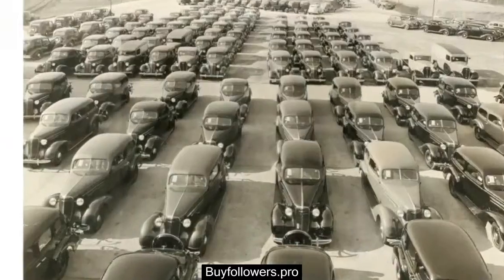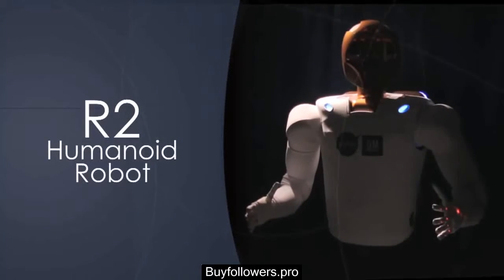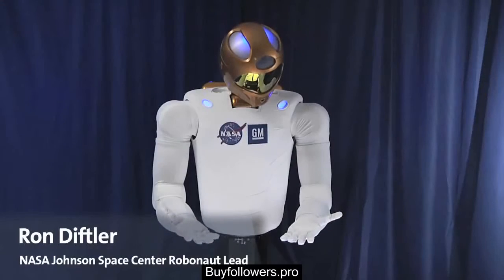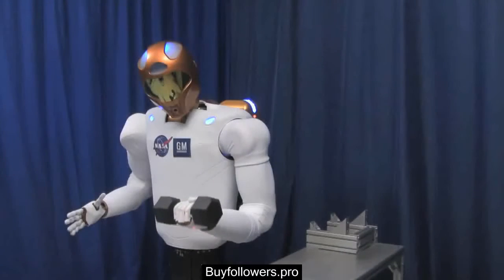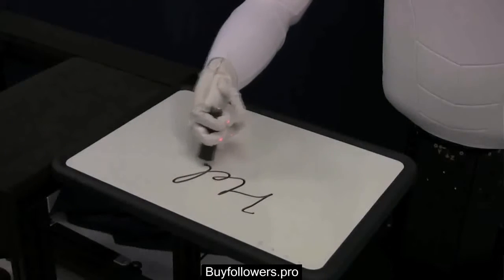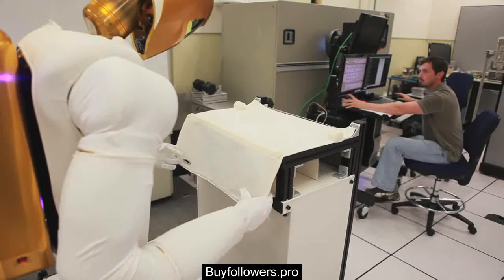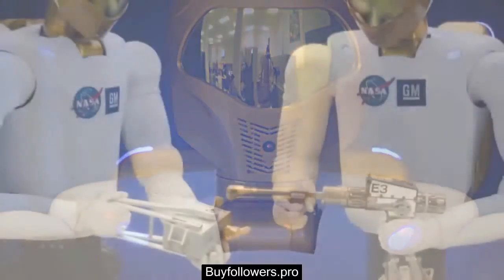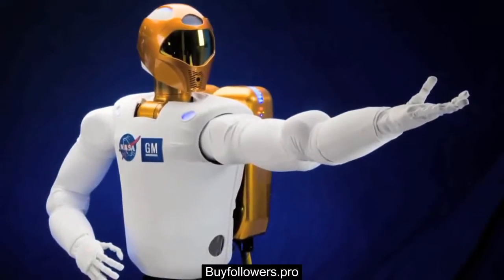GM and NASA Take Giant Leap in Robotic Technology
Using leading edge control, sensor and vision technologies, NASA and GM engineers and scientists came together at NASAs Johnson Space Center to build a new dexterous humanoid robot (Robonaut2, or R2 for short) capable of working side by side with people whether that means helping GM create safer cars and safer manufacturing plants or assisting NASA astronauts on dangerous space missions.